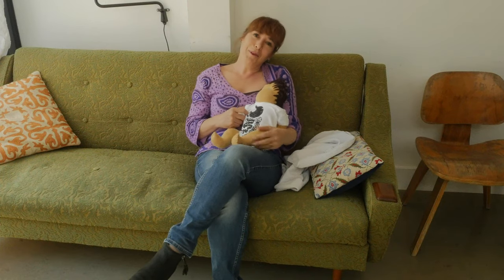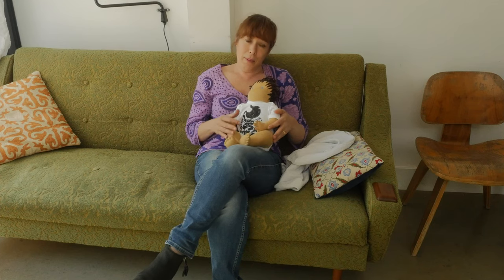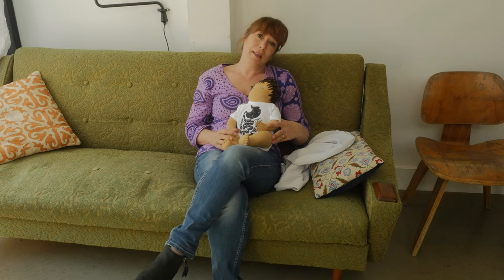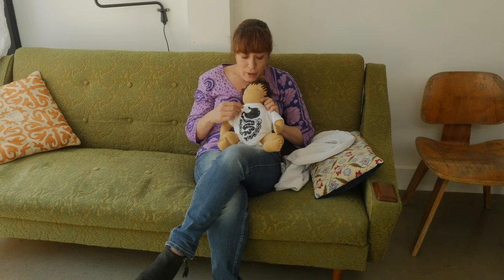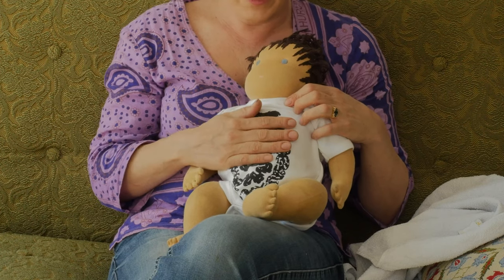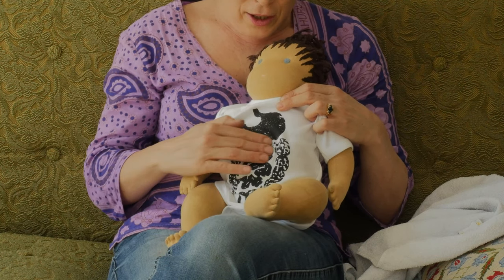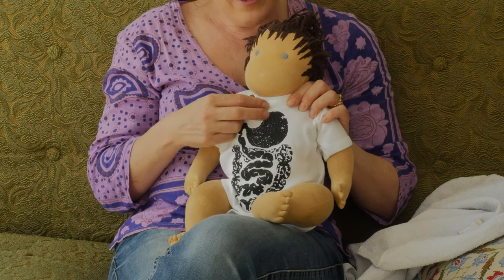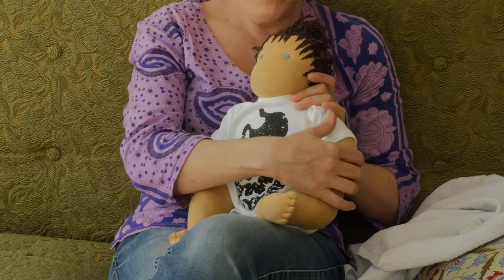How babies tummies work and how to wind your baby better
Why do babies cry? A common reason is that their tummies hurt!
Imagine having a terrible tummy ache and not being able to do anything about it except cry!
Here Lou from The Baby Experience explains the way infant digestion works, and why babies get colic, wind and reflux. Watch this video - so you can understand how to wind and settle them more easily.
Understanding how your baby's tummy works might be the answer to calmer evenings and a happier baby.
The Baby Experience are experienced (obviously!) practitioners who work with pregnant and birthing women and new families to help make the baby experience a happy one.
We offer:
- Baby Massage classes by Zoom (during pandemic restrictions) and also one-to-one
- Hypnobirthing classes with The Wise Hippo Birthing Programme
- Doula services
- Sleep consultancy
To book baby massage courses and to find out more about our other services for parents and babies please
Say hello to us on Instagram @the_baby_experience